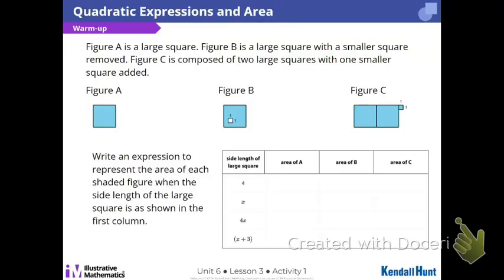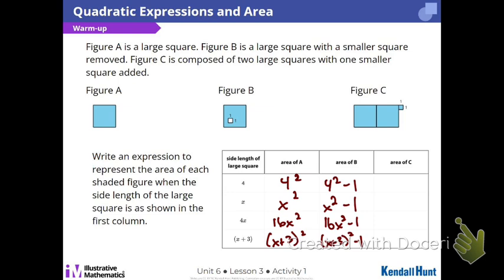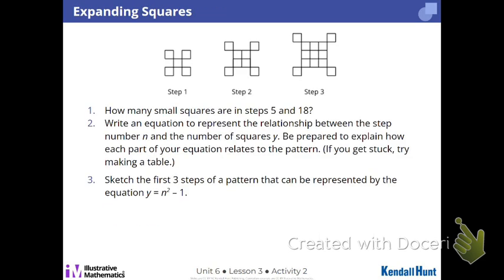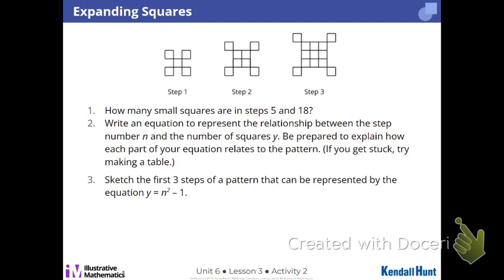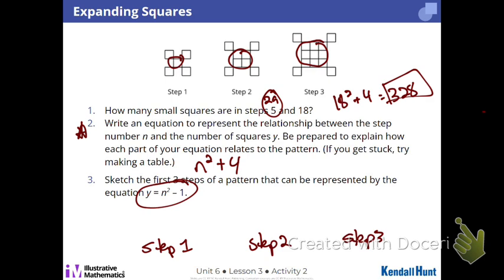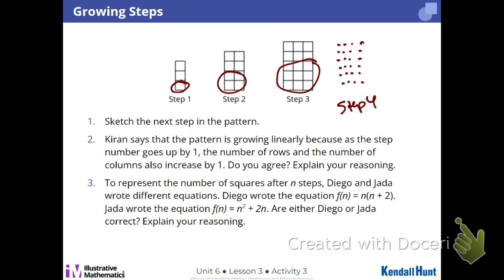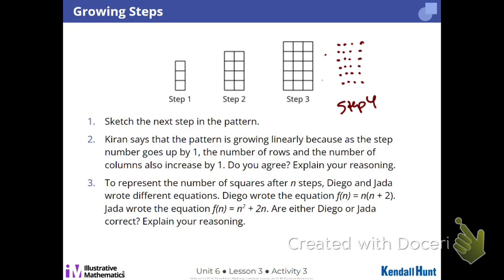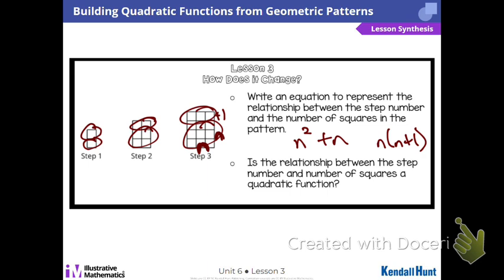Unit 6 Lesson 3 Building Quadratic Functions from Geometric Figures Algebruh